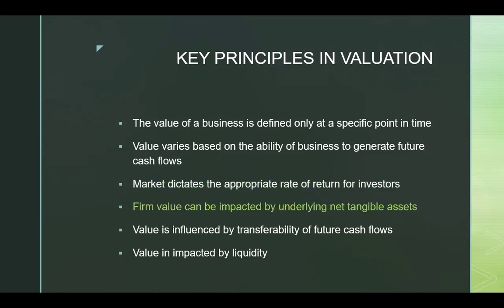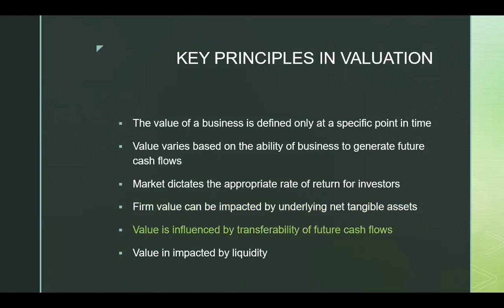KEY PRINCIPLES IN VALUATION